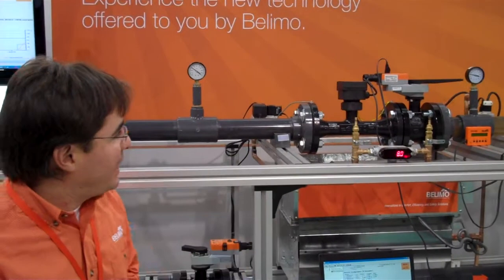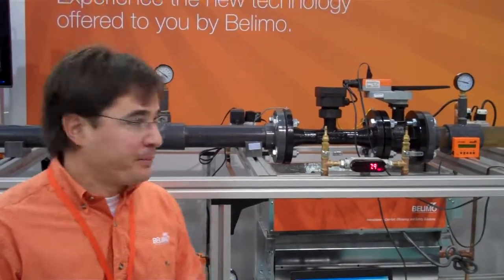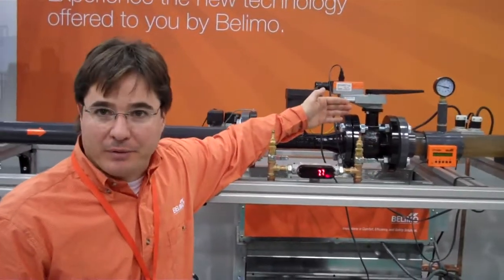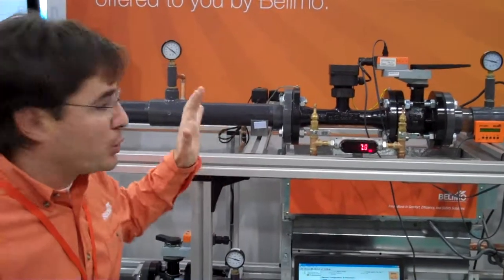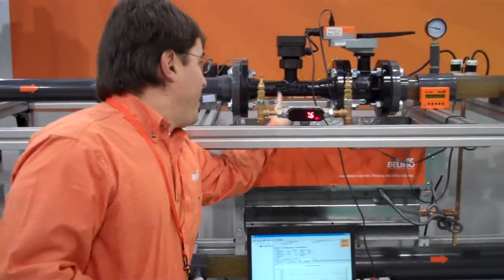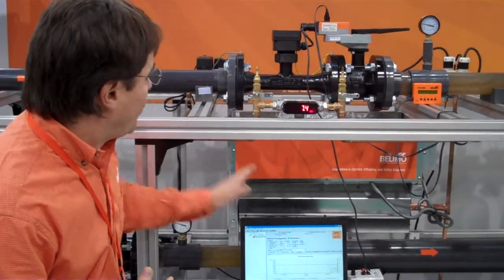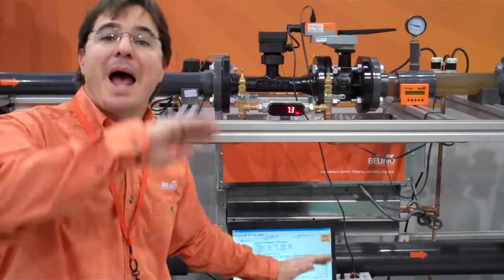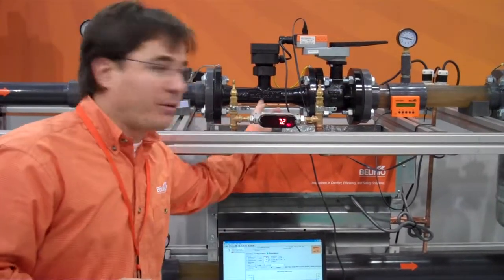Belimo @ AHR Expo 2011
Belimo America, a world leader in the design and manufacture of damper actuators and control valves used in commercial HVAC systems. Known for its direct-coupled actuator and innovations in pressure independent control valve technology, Belimo has solutions to maintain an efficient building environment.